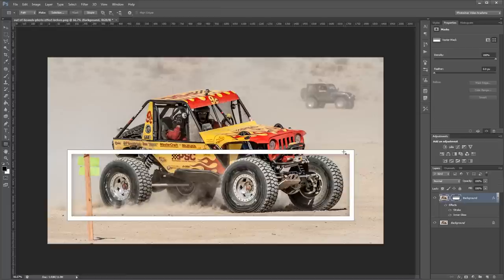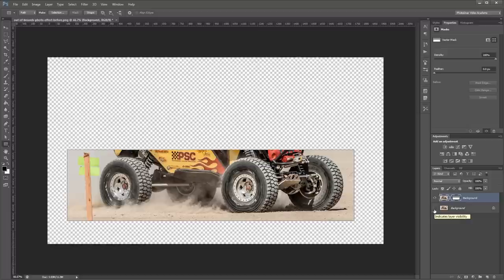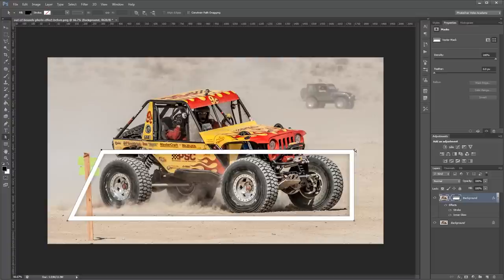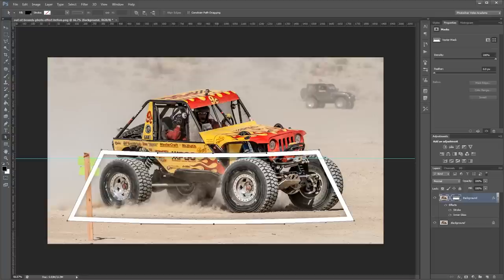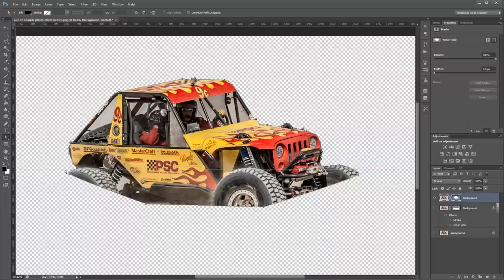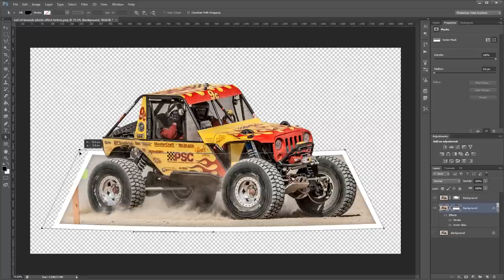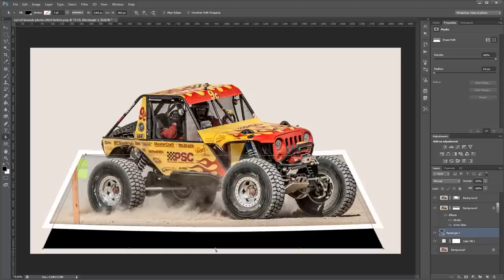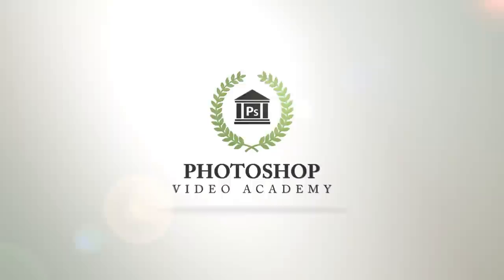How to Create an Out of Bounds, Pop Up Photo Effect in Photoshop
Whenever you're forced to use a sub par photo, or just want to take your image one step further, there are a lot of options to choose from.

One simple — but not so easy to execute — technique is called the out of bounds photo effect. That's just a fancy way of saying that certain parts of your image stick out past the usual rectangle shape.

This tutorial will teach you a pseudo 3D take on this popular process.